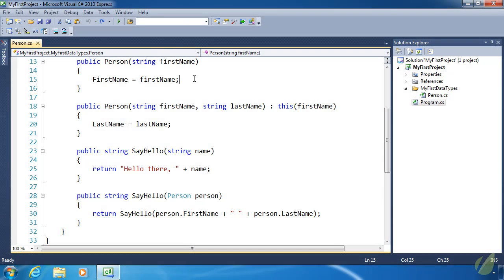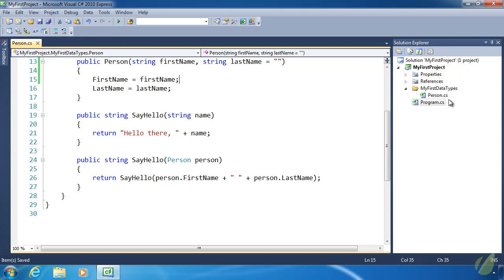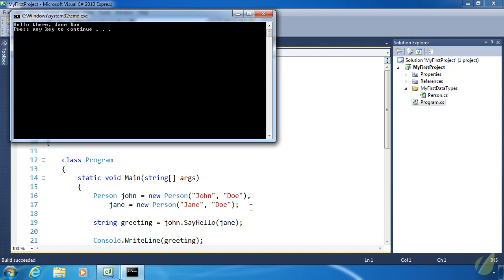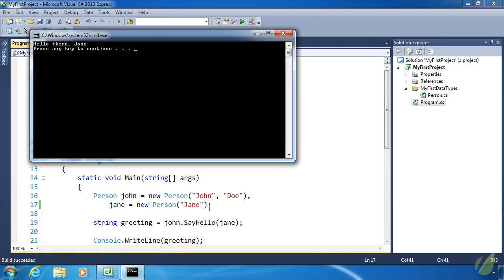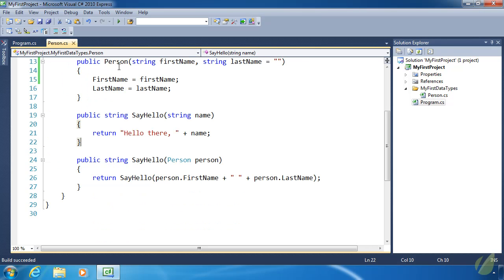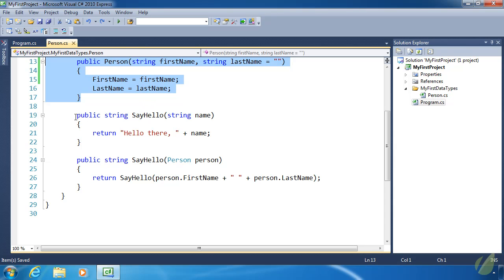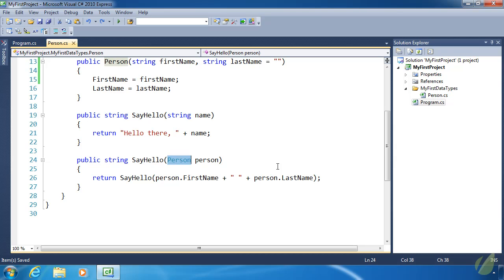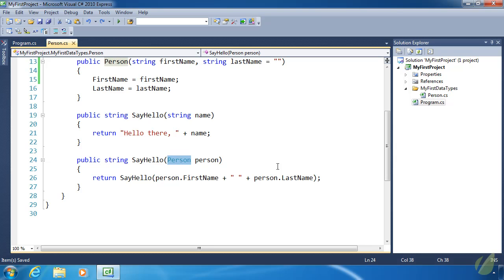Learning C# Day 12/30 (Optional Parameters)